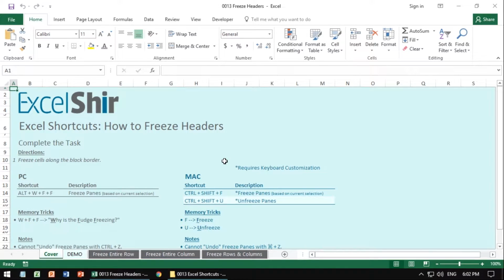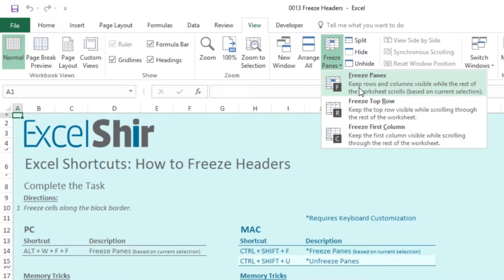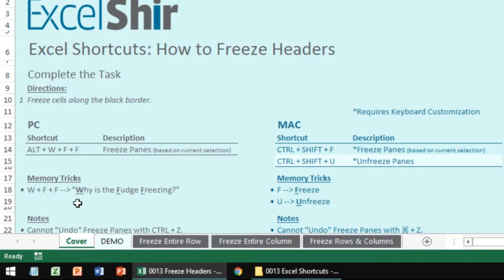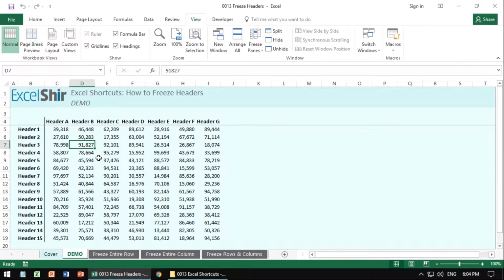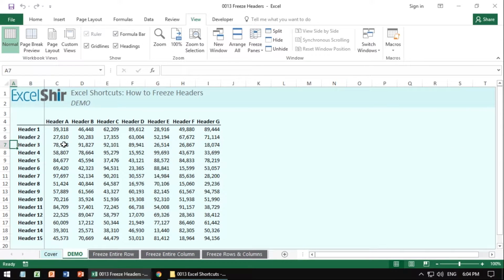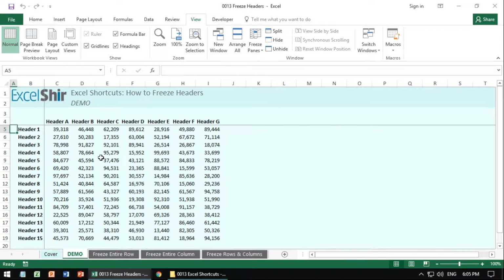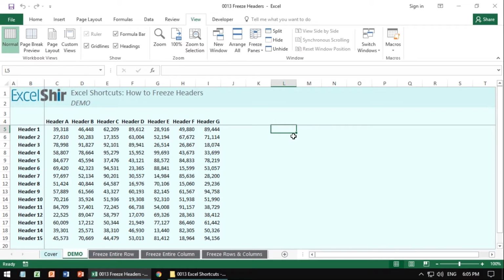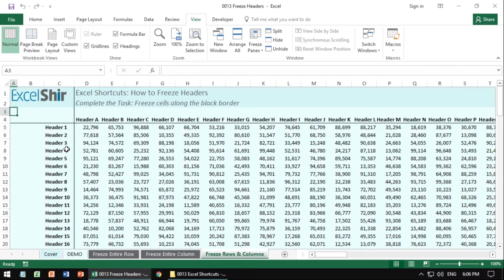0013 Excel Shortcuts: How to Freeze Headers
Episode 0013 Excel Shortcuts: How to Freeze Headers

The whole point of headers is to accurately describe the data underneath them. But what good are headers if they disappear every time you scroll down?!?!

Don't worry, in this video I will teach you exactly how to freeze your headers at the top of the screen, so you always know which data you are looking at.